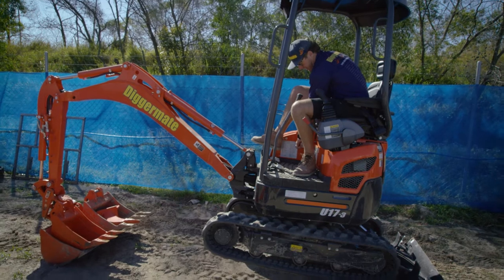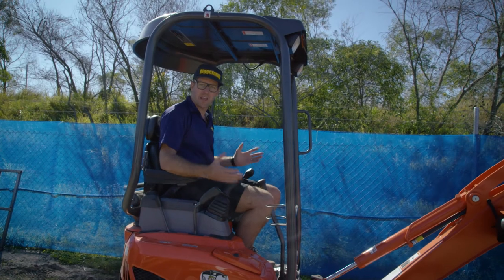Unloading a Mini Excavator From a Trailer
In this video, we show you the steps of removing the mini excavator from the trailer.

• Become a Diggermate Franchisee now!

About Diggermate Franchising:

Diggermate’s franchisees hire out tight access earthmoving equipment. The franchisor aids in this by working closely with each franchisee, ensuring they are equipped with a self-support structure that allows them to be successful across all aspects of the business. This includes a core focus on marketing, profit, and customer brand experience.